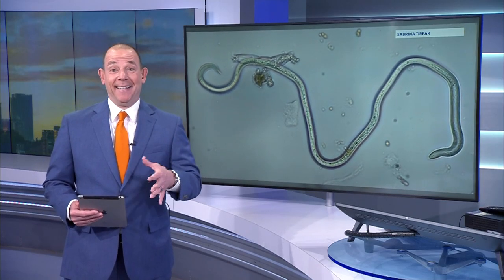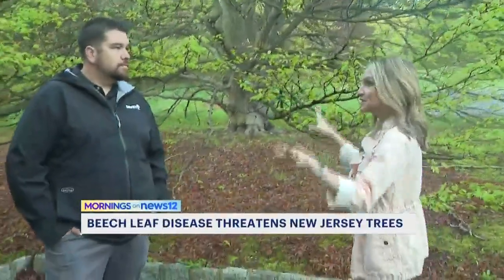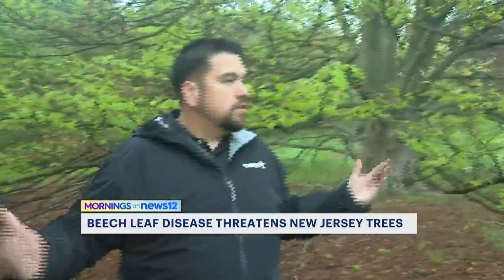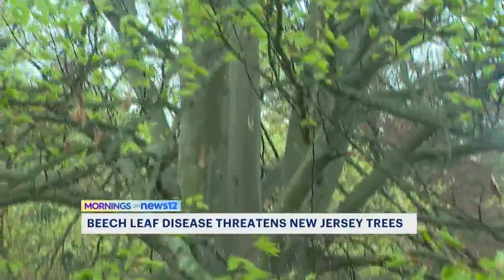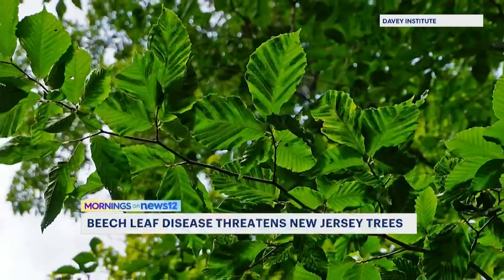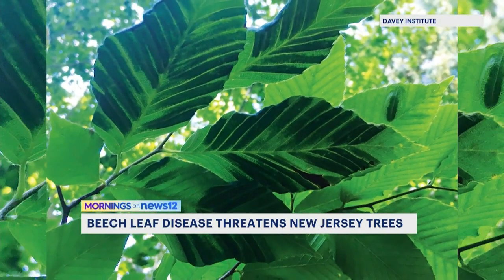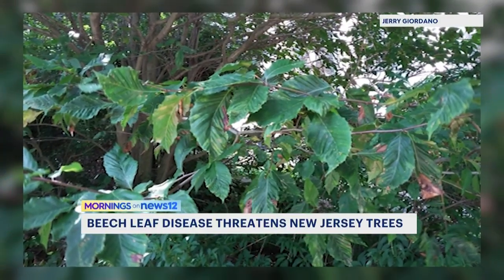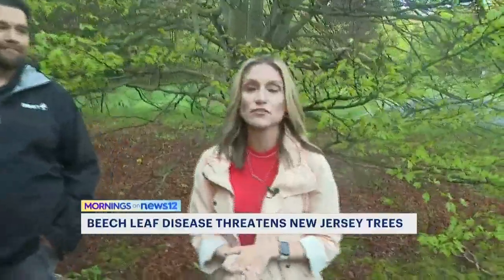Beech leaf disease threatens New Jersey trees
In this News 12 NJ segment, Jason Reitter, from Davey's New Jersey office, shares information about beech leaf disease.